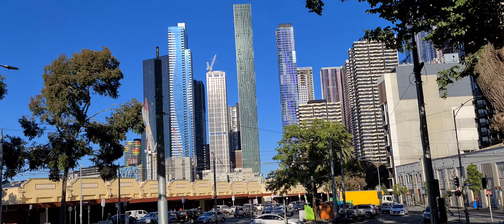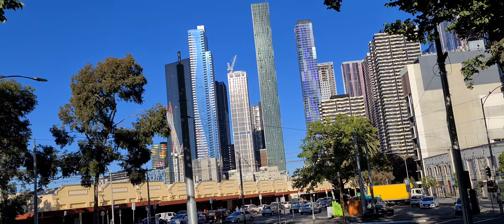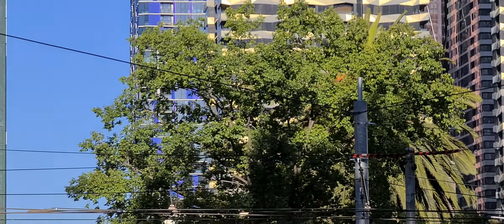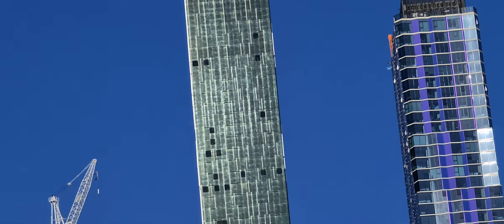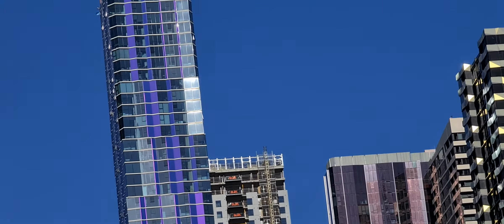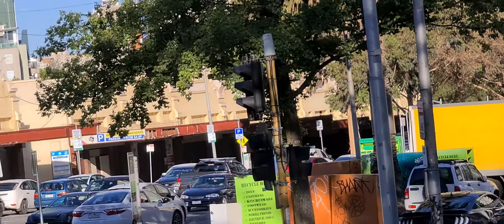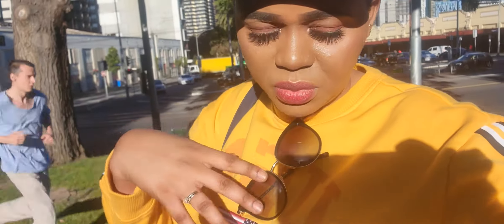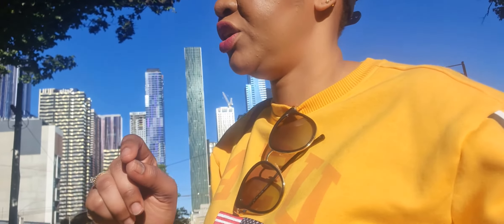THE BEST HOTEL IN AUSTRALIA / MELBOURNE 442 LIGHTHOUSE ELIZABETH STREET